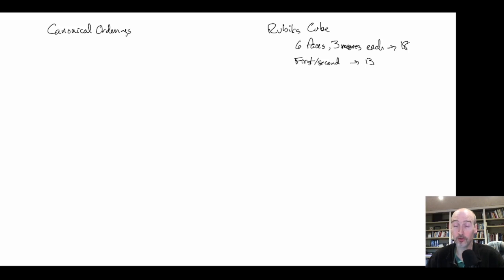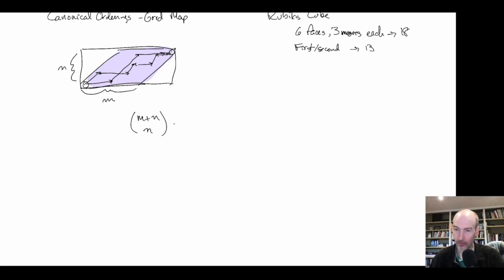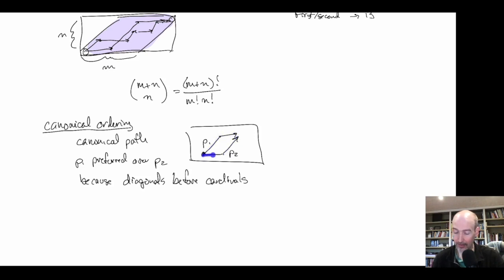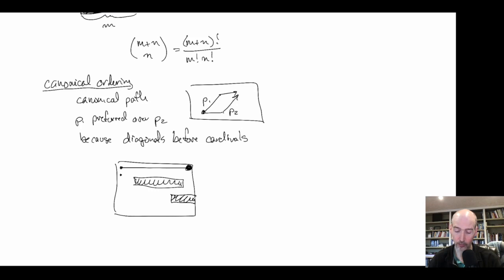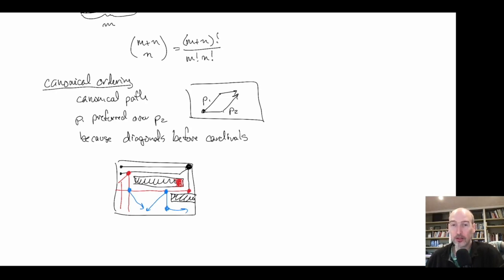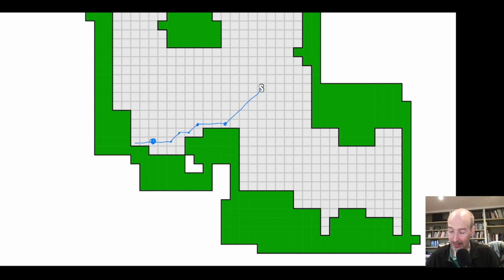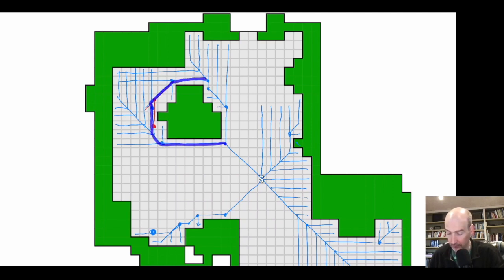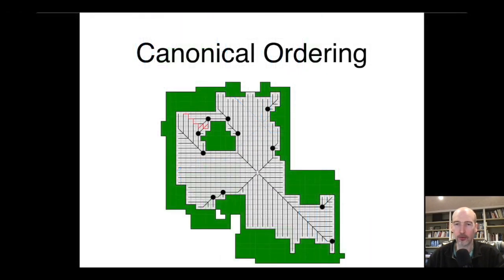Single Agent Search Video 39: Canonical Orderings on Grids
This video discusses how to build canonical orderings dynamically during search which reduce the branching factor in 8-connected grids. Canonical orderings are the basis for algorithms like Jump Point Search (JPS)

You can download the map to test your understanding of a canonical ordering here:

A demo that allows you to dynamically explore the canonical ordering can be found here: